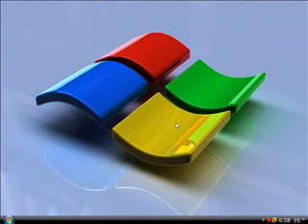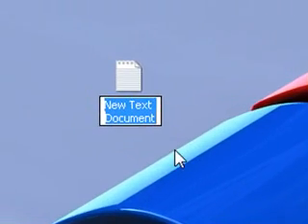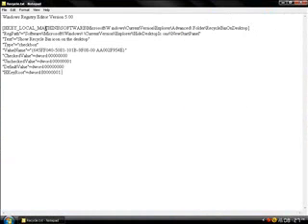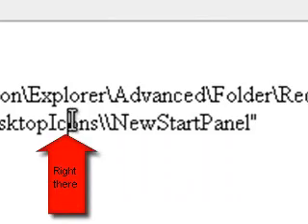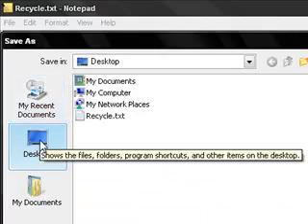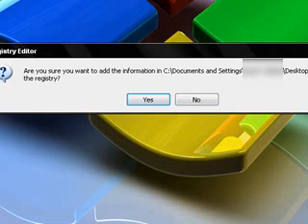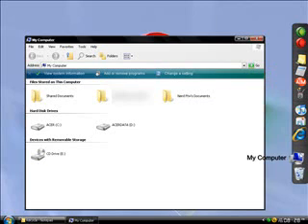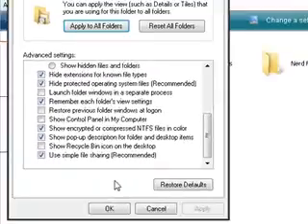How to hide the recycling bin on Windows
This is a video on how to hide your Recycle Bin.

Might want to turn up volume to hear better.

[HKEY_LOCAL_MACHINE\SOFTWARE\Microsoft\W indows\CurrentVersion\Explorer\Advanced\ Folder\RecycleBinOnDesktop]
"RegPath"="Software\\Microsoft\\Windows\ \CurrentVersion\\Explorer\\HideDesktopIc ons\\NewStartPanel"
"Text"="Show Recycle Bin icon on the desktop"
"Type"="checkbox"
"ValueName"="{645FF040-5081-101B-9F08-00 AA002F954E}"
"CheckedValue"=dword:00000000
"UncheckedValue"=dword:00000001
"DefaultValue"=dword:00000000
"HKeyRoot"=dword:80000001